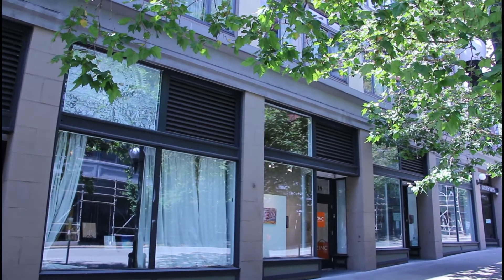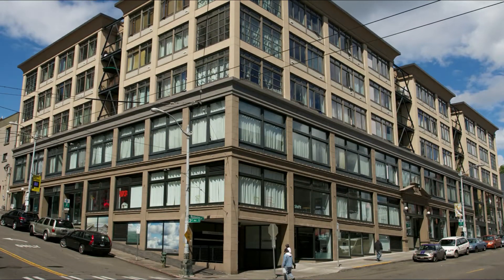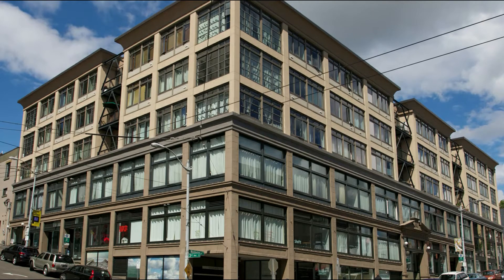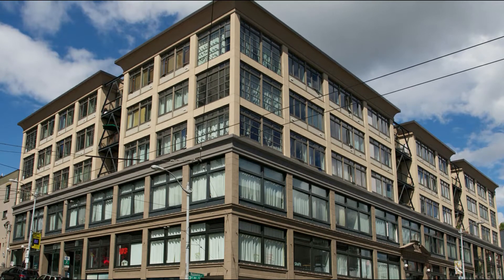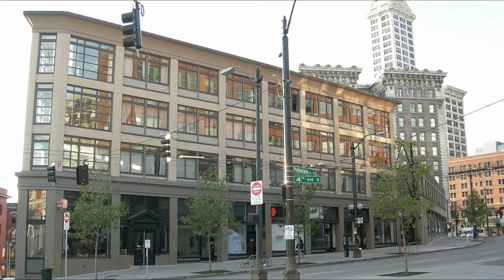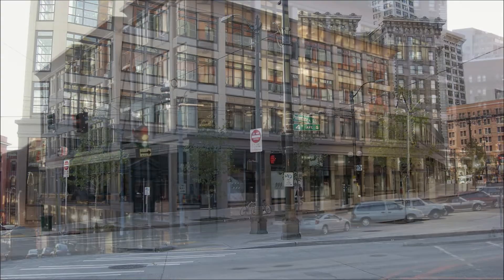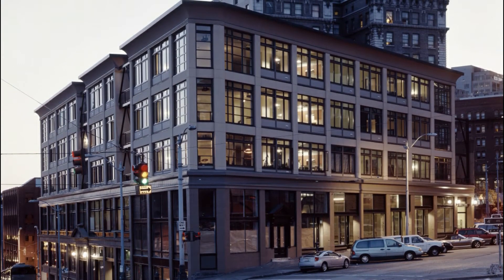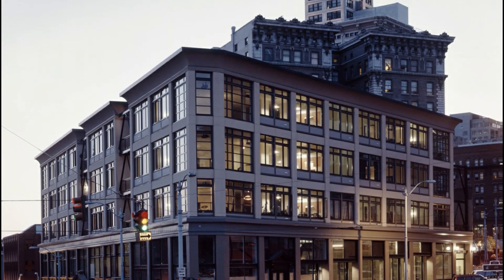A Place for Artists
The Tashiro Kaplan Artist Lofts and gallery building is made up of 2 buildings. For many years the Tashiro Building housed the Tashiro Hardware Store; the Kaplan Building has a more varied past. It has housed a Farmer’s Market, box manufacturer, social services and artists’ studios. Economic downturns in the 1980’s made Pioneer Square’s affordable “live work” spaces available for artists.

As real estate boomed in the 1990’s (remember the dot-com boom?), landowners began renovating buildings and seeking wealthier tenants. Rent prices rose, pushing many artists out of the neighborhood. Through a collaboration of public and private entities, the Tashiro Kaplan buildings were renovated, expanded and reopened in 2004. With 50 units of affordable housing with large livework spaces for artists, galleries, the non-profit agency 4Culture and 20+ commercial arts-related entities.

Once a month of First Thursday, people flock to Pioneer Square and many congregate at the Tashiro Kaplan Building for the country’s longest running Art Walk. Unfortunately, the Art Walk is temporarily suspended due to the Corona Virus shut-down.